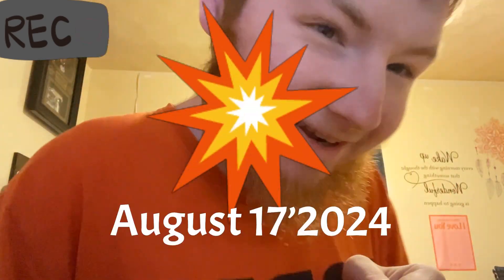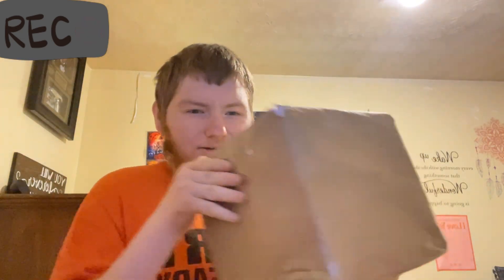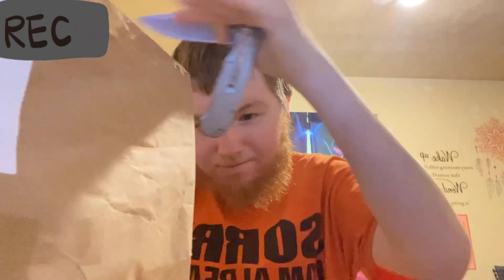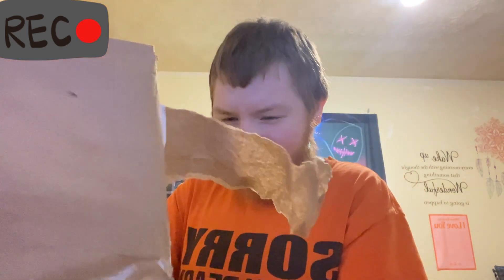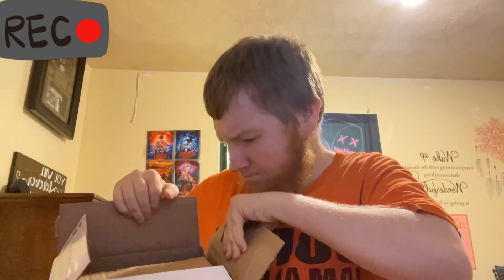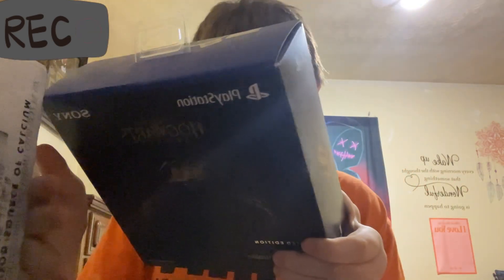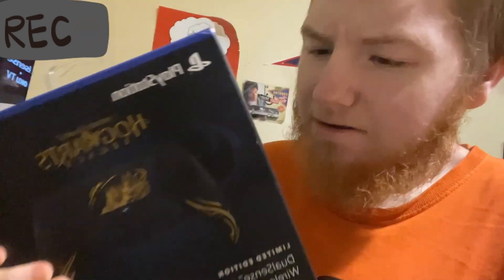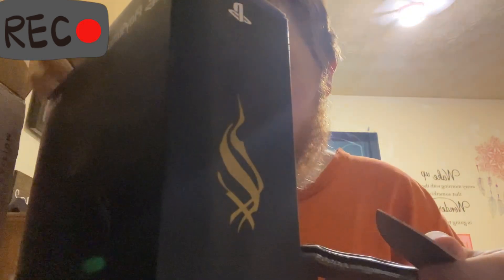Unboxing The Sony PS5 DualSense Controller HOGWARTS LEGACY - Limited Edition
HOGWARTS LEGACY (FEB 2023)

Go Check Out The Video: Sony PS5 DualSense Controller HOGWARTS LEGACY - Limited Edition

Here is my DualSense™ Wireless Controller - ™ Limited Edition/Other

In Order:
1. GOD OF WAR: RAGNARÖK (NOV 2022) ✔️
2: DUALSENSE EDGE (JAN 2023) ✔️
3. HOGWARTS LEGACY (FEB 2023) ✔️
4. FINAL FANTASY XVI (JUNE 2023) ✔️
5. LEBRON JAMES (JULY 2023)
6.. SPIDER-MAN 2 (SEP 2023)

New in Box Hogwarts Legacy Limited Edition controller for PS5. Never used.

Authenticated through StockX.

Please reach out with any questions.

Price is pretty firm, reasonable offers will always be considered.

Still available: Check out the Sony Playstation PS5 DualSense Wireless Controller Hogwarts Legacy Limited Edition available on StockX